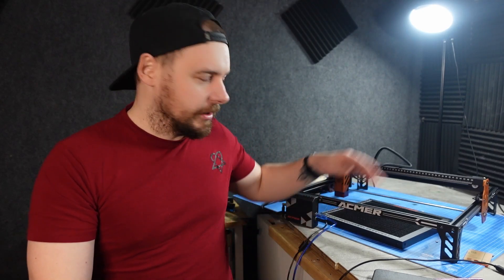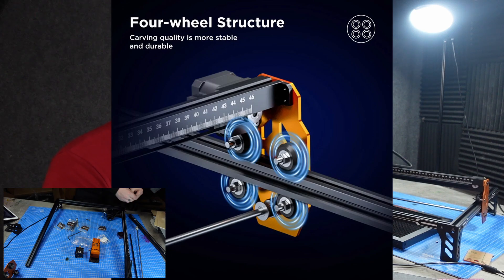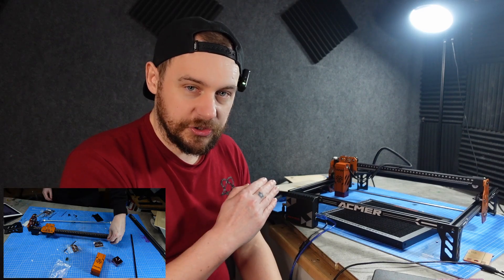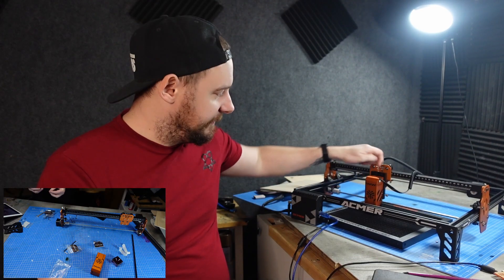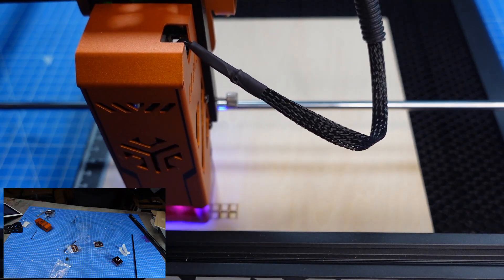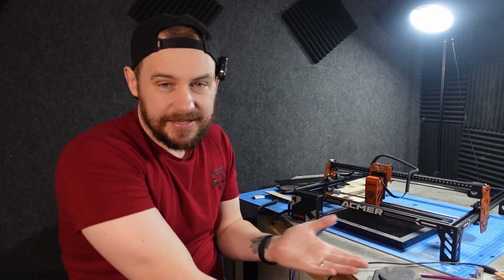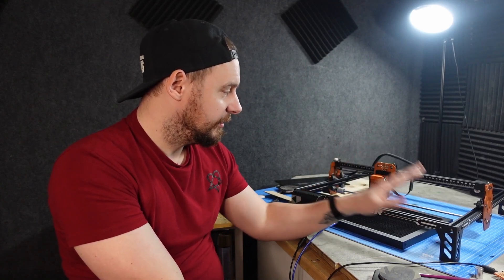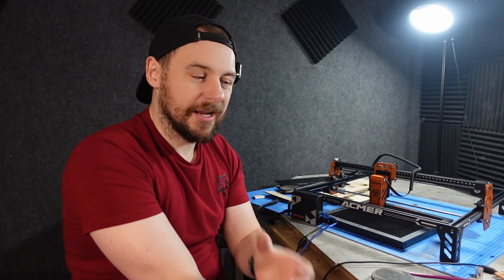Get Yourself One Of These Now! Cheapest On The Market With Amazing Results.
Testing out the Acmer P1S Pro 6w Diode laser. A budget laser for under £200. Testing cutting and engraving on materials such as wood, acrylic and even slate.